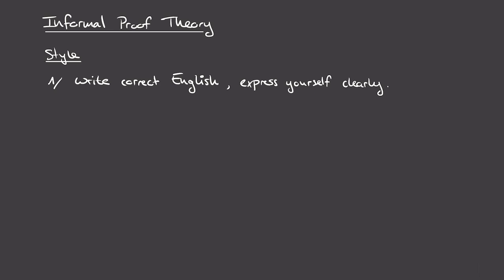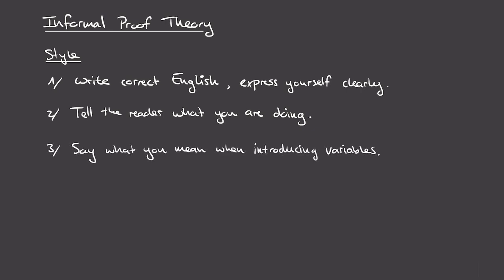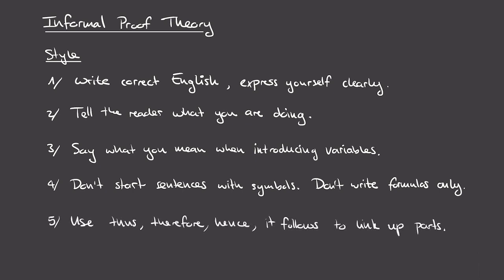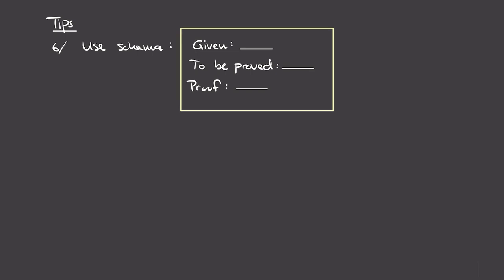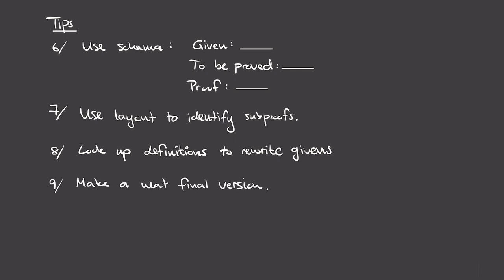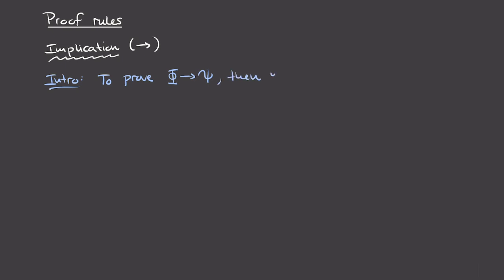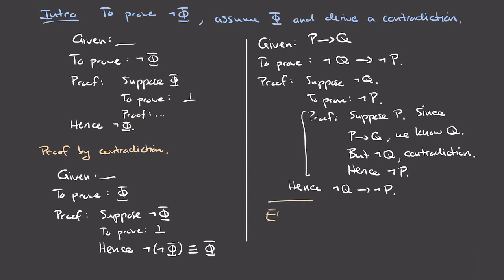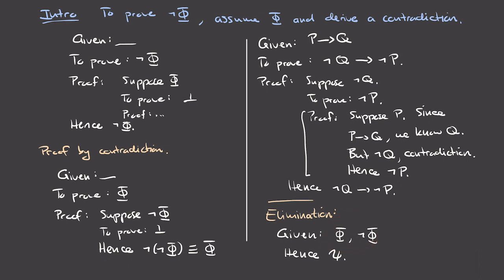Logic & Foundations with Haskell: Logic 4 :: Informal Proof Theory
This videos covers the rules for proving first order logic statements. A summary of the rules can be found
I recommend having a look at "How to prove it" by Velleman for additional examples and exercises

00:00 Introduction
01:25 Style guidelines
07:06 Tips for learning proof writing
13:10 Implication introduction rule
18:18 Example: Implication introduction
24:11 Implication elimination rule
25:49 Example: Implication elimination
29:46 Conjunction introduction rule
31:20 Conjunction elimination rule
32:44 Example: Conjunction elimination
36:16 Equivalence introduction rule
40:51 Equivalence elimination rule
42:51 Negation introduction rule
50:15 Example: Negation introduction
53:36 Proof by contradiction
56:50 Negation elimination rule
57:59 Disjunction introduction rule
59:24 Disjunction elimination rule
1:02:46 Example: Disjunction elimination
1:05:22 Example: DeMorgans law
1:09:29 Proof by cases
1:13:03 Universal quantifier introduction rule
1:19:32 Universal quantifier elimination rule
1:21:48 Existential quantifier introduction rule
1:23:38 Existential quantifier elimination rule
1:28:04 Useful logical equivalences involving quantifiers
1:31:36 Example: Proof that existential quantifier distributes over disjunction